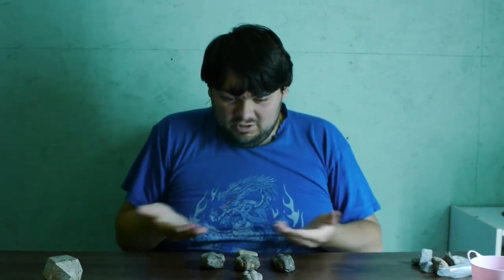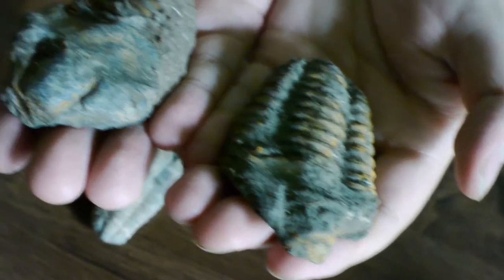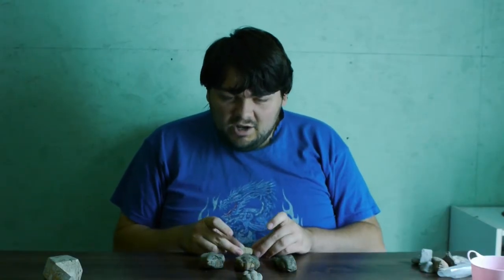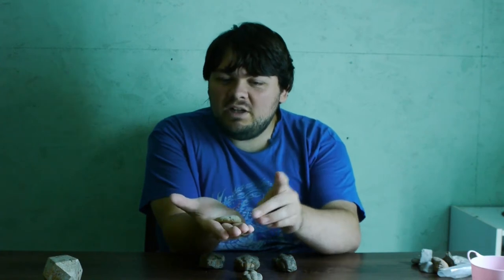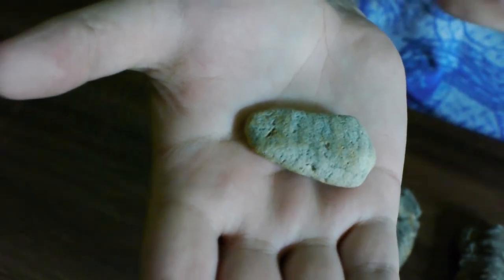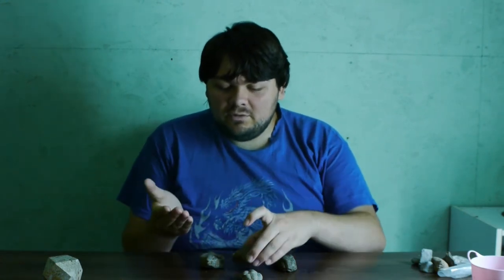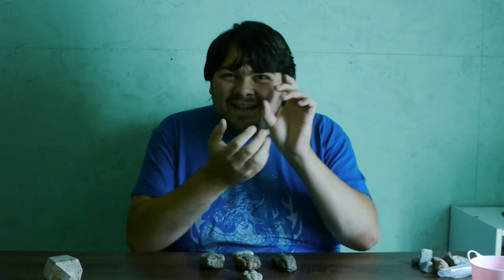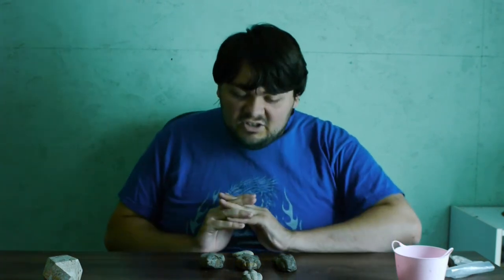My Trilobite Collection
In this video I show you my Trilobite collection. I'm very proud of my Trilobites, I hope you enjoy them too!